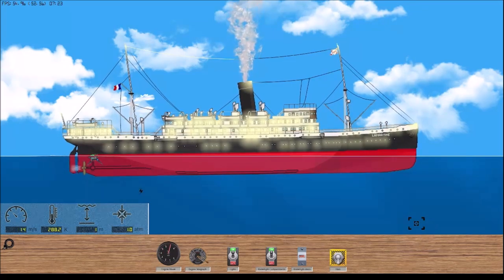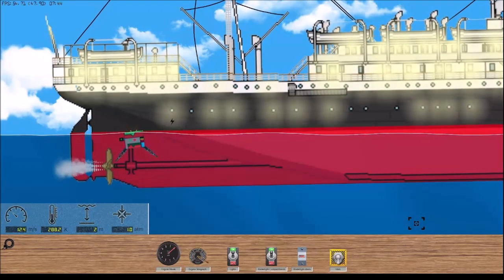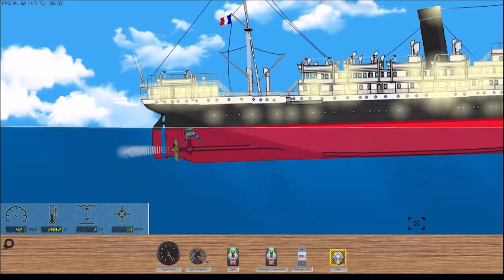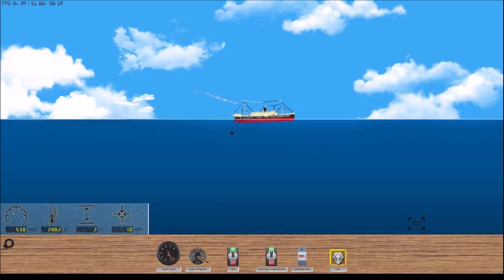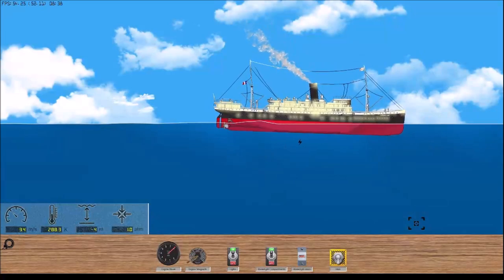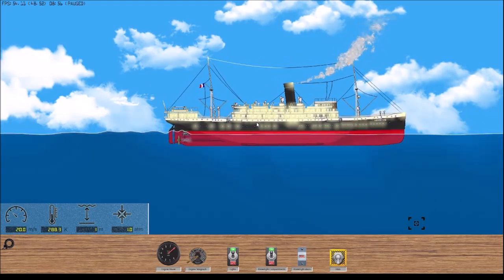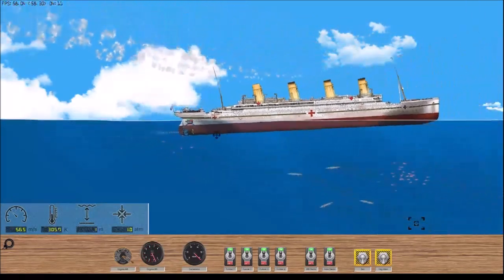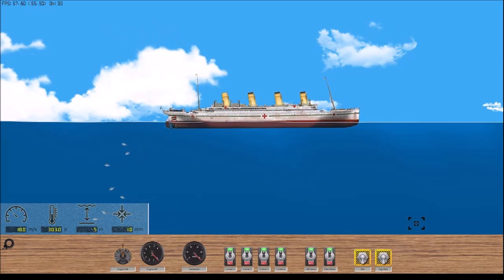making engines sound crazy